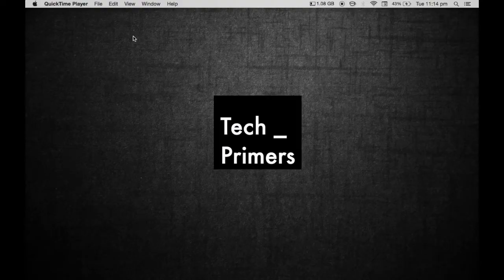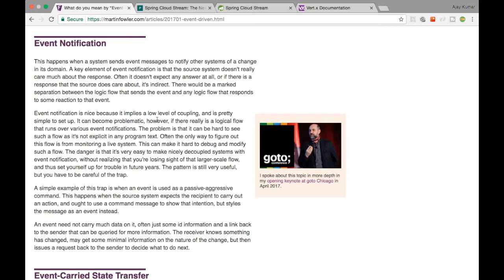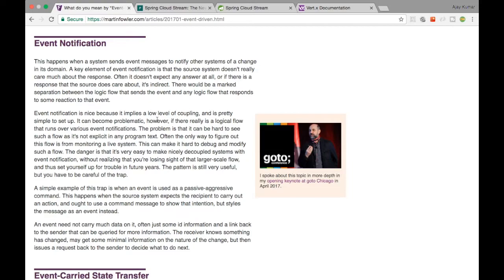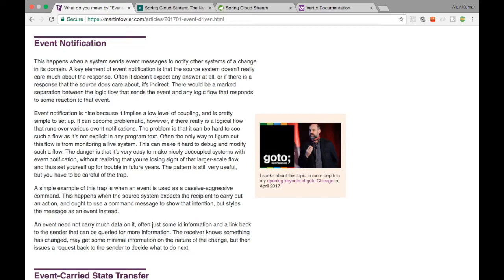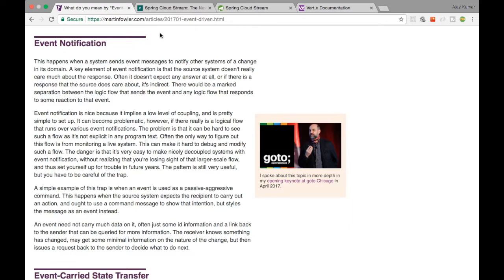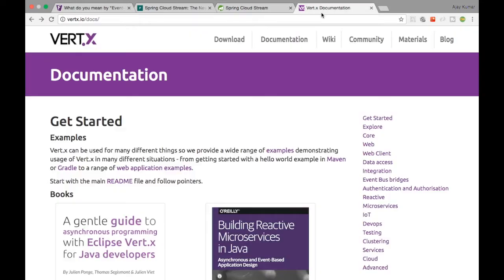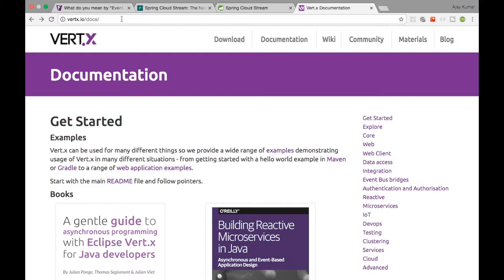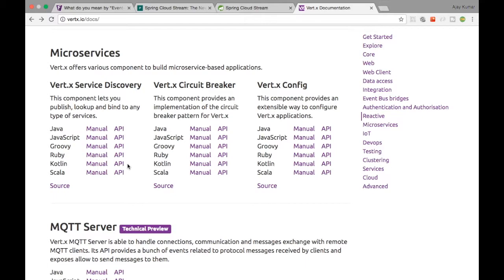What is Event Driven Architecture | How does EDA differ from Reactive Programming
This video covers what is Event Driven Architecture and how does it differ from Reactive Programming.